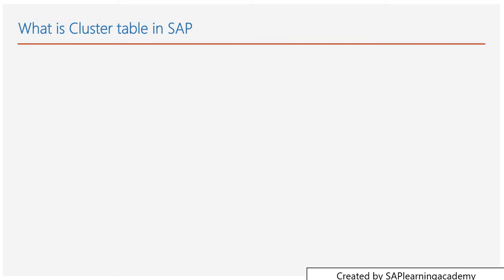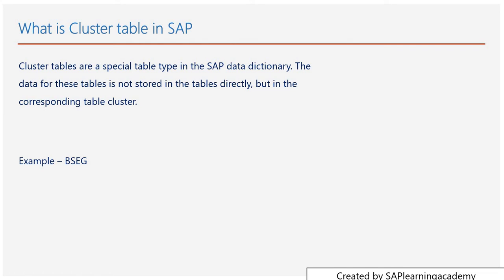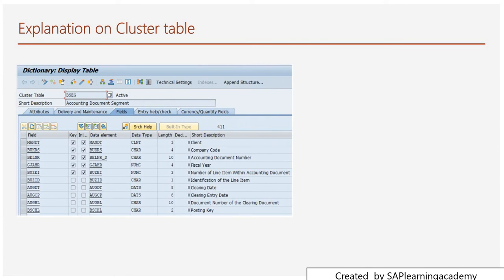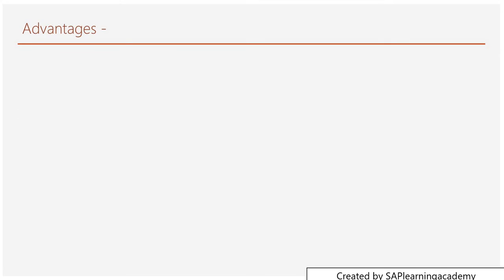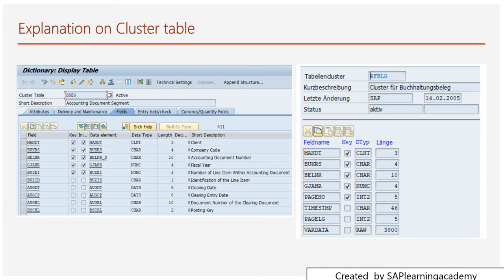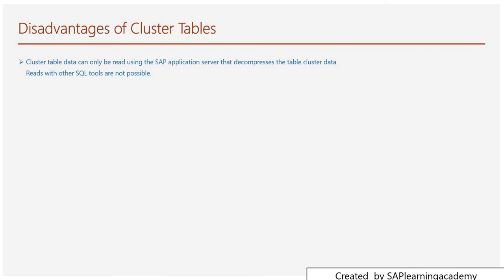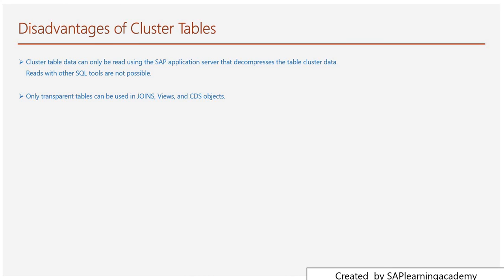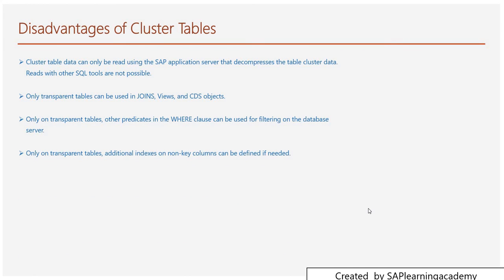What is Cluster Table in SAP | The use of Cluster table |Advantages & disadvantages of Cluster table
In this video we have discussed about what is cluster table in SAP ABAP.
It provides complete information about the definition of Cluster table. It also provides information about the advantages and disadvantages of using cluster table in SAP HANA.

Cluster tables are a special table type in the SAP data dictionary. The data for these tables is not stored in the tables directly, but in the corresponding table cluster.

for competitive exam questions.

Watch Tutorial  –